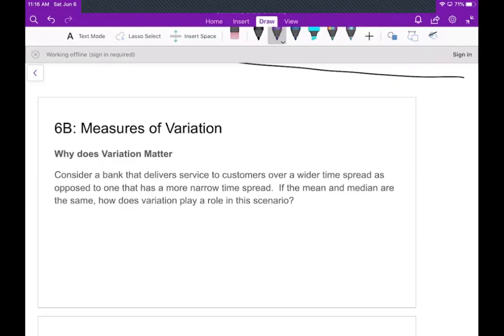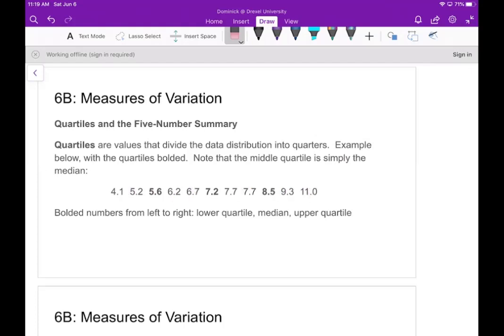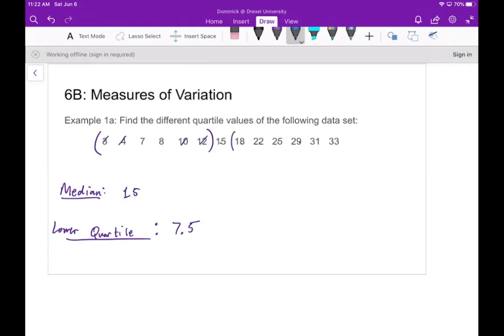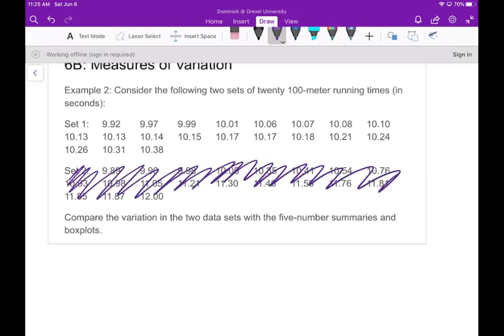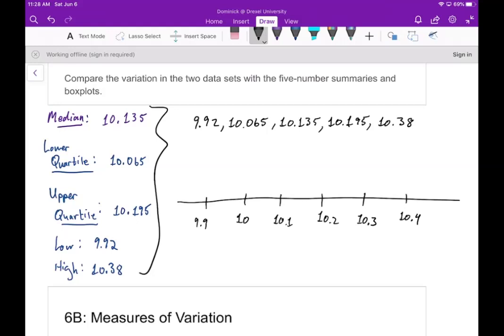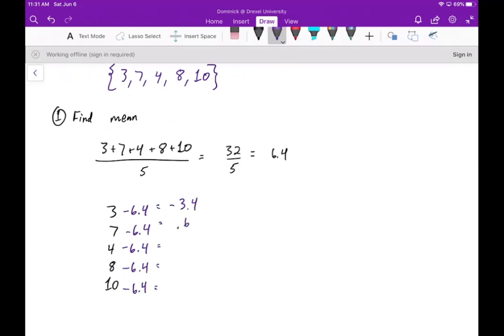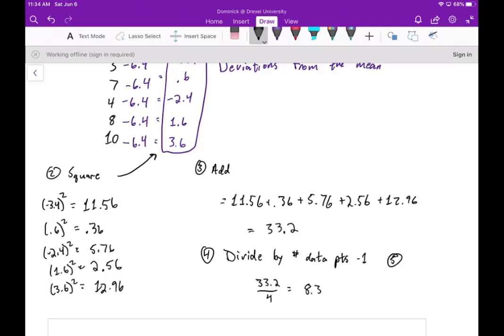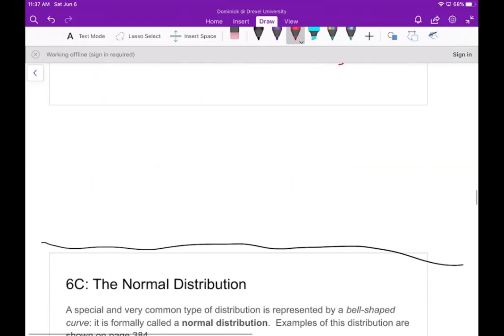Measures of Variation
Discussion and examples of how variation is measured, including range, five-number summary and boxplots, and standard deviation.